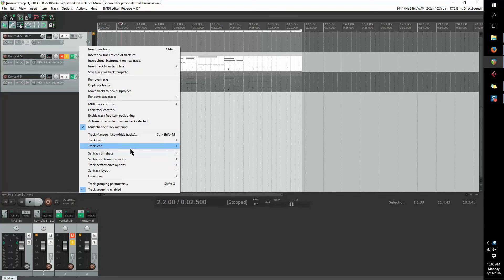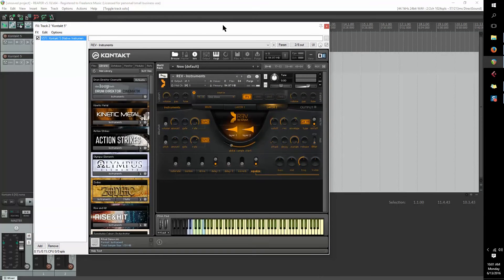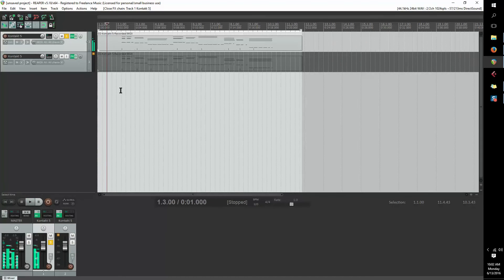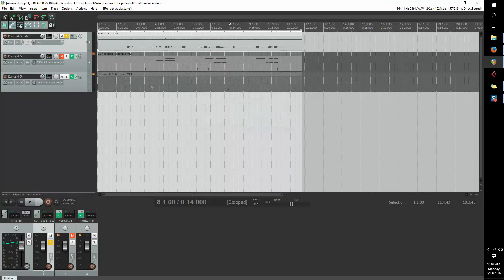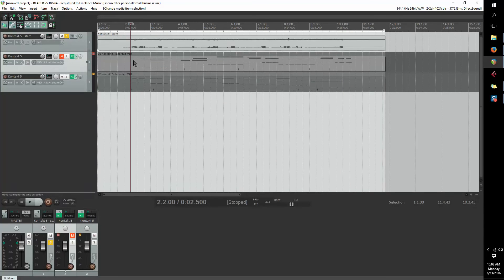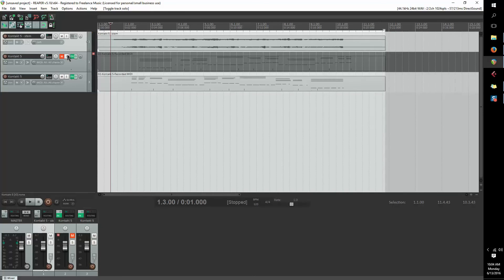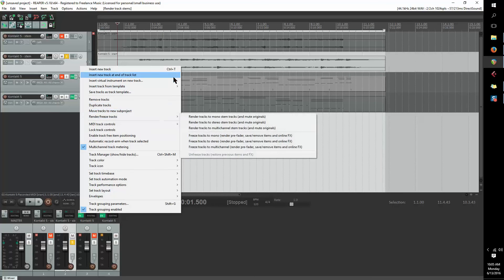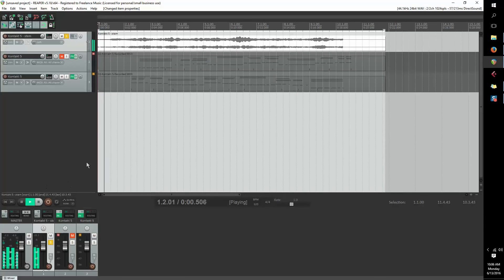How To Reverse Any VST instrument in Reaper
This is my first tutorial (Can't you tell I'm nervious with all of the mindless scrolling, selecting and deselecting?). I attempt to show you how to reverse your VST instruments within the Reaper DAW.